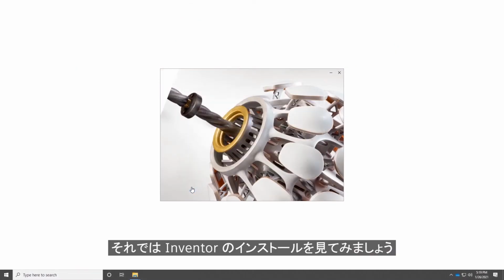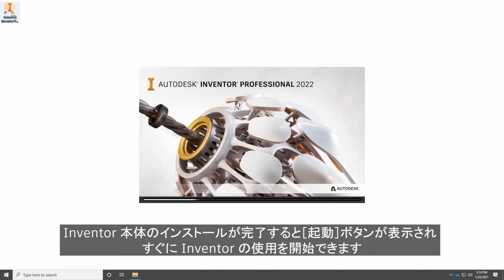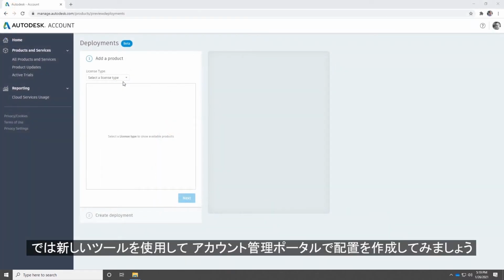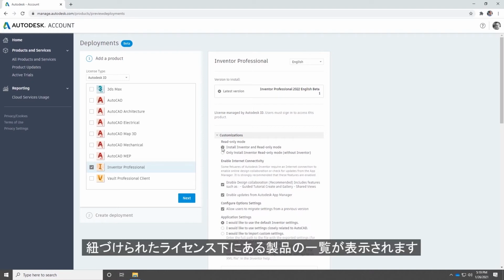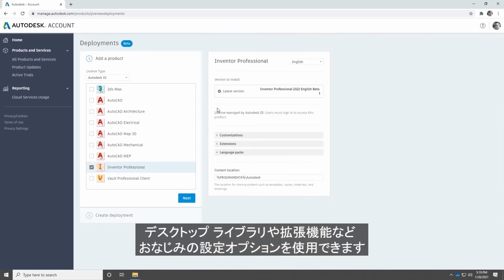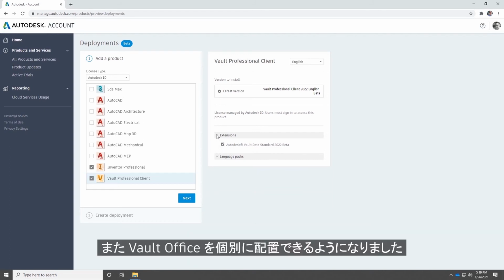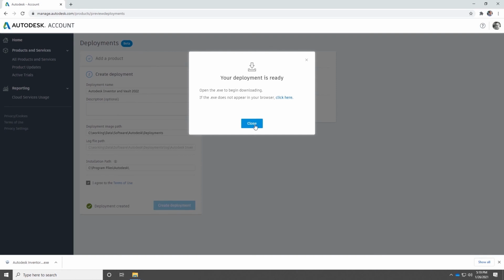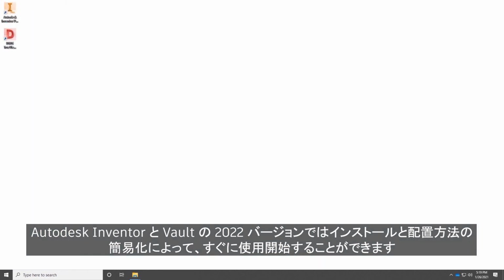Inventor 2022 新機能：インストールおよび配置